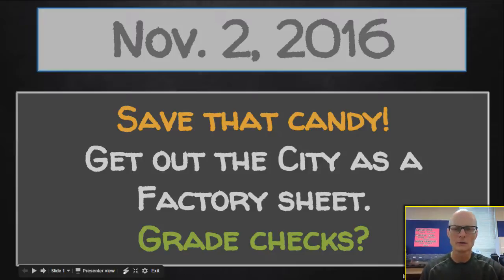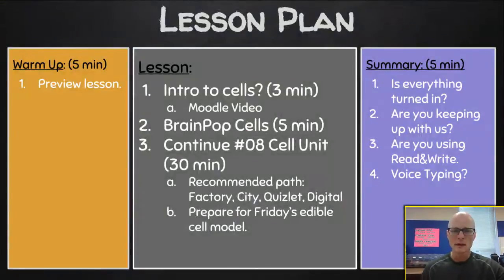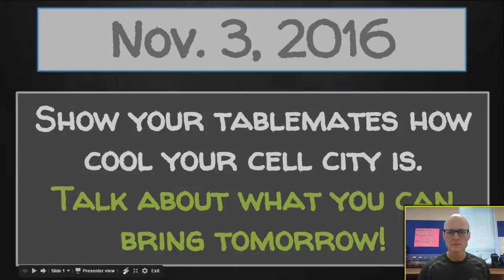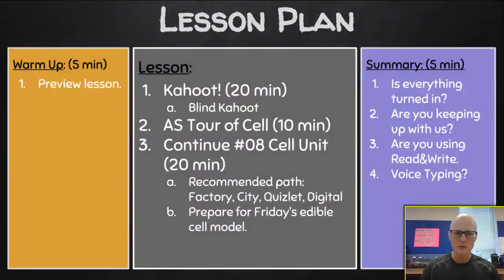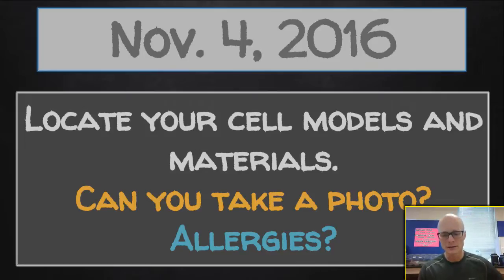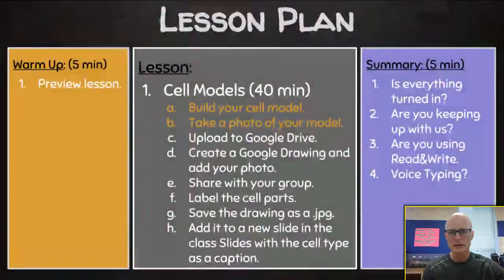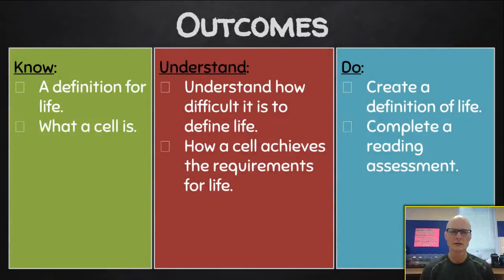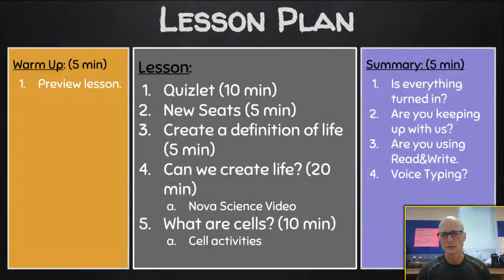Week 9 2016